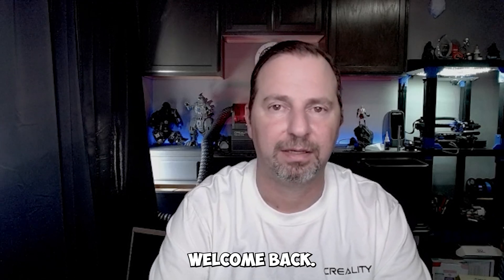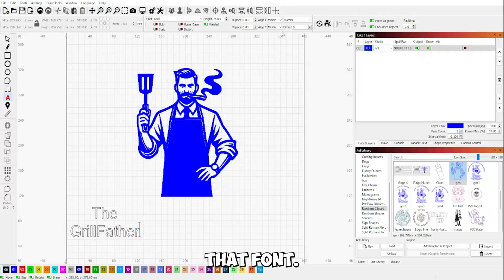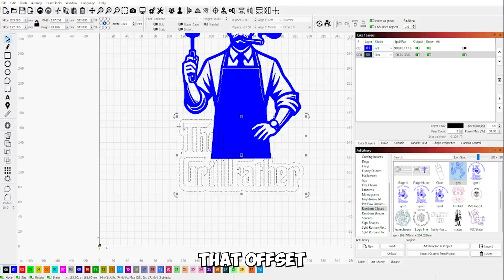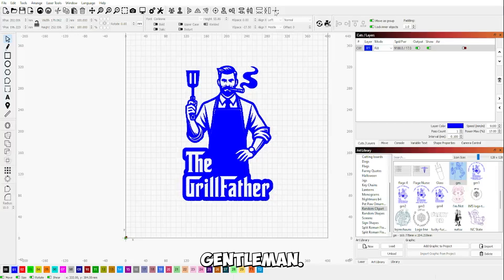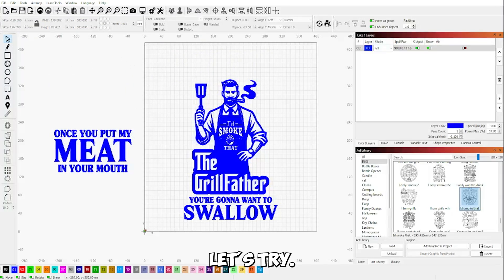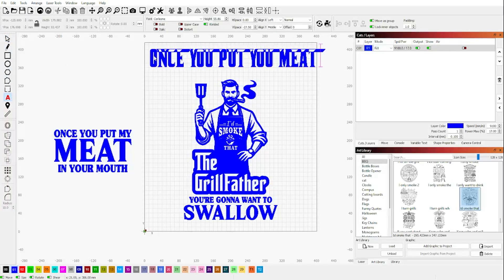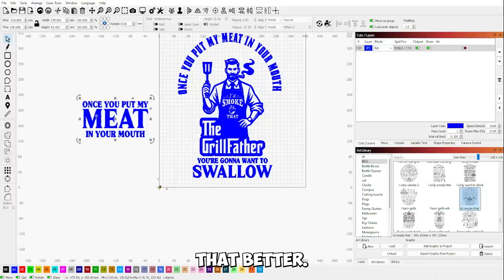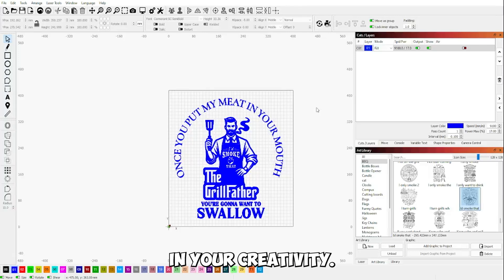Creating SVG Designs for Laser Cutting and circuit use Using LightBurn Software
Discover how to create intricate SVG designs for laser cutting and circuits with LightBurn software in this step-by-step tutorial. Learn to set up your project, utilize drawing tools, import existing SVG files, and apply precise edits using Boolean operations. This guide covers exporting your final design and configuring laser settings for optimal results. Perfect for hobbyists and professionals, this tutorial ensures you get the most out of your laser cutting projects. Dive into the world of laser cutting with LightBurn and bring your designs to life!

Etsy Shop